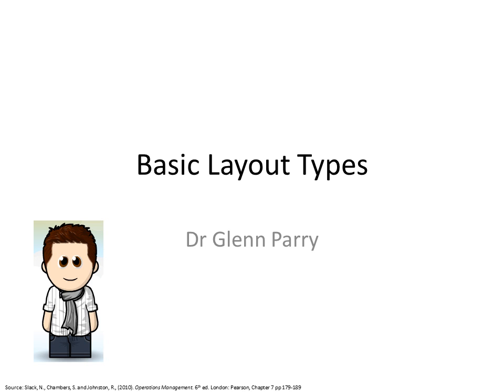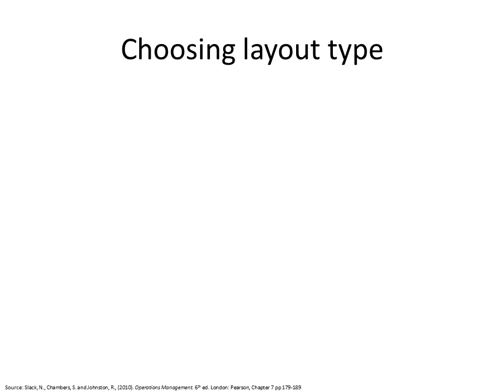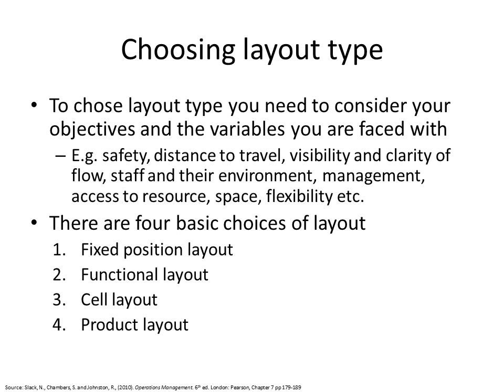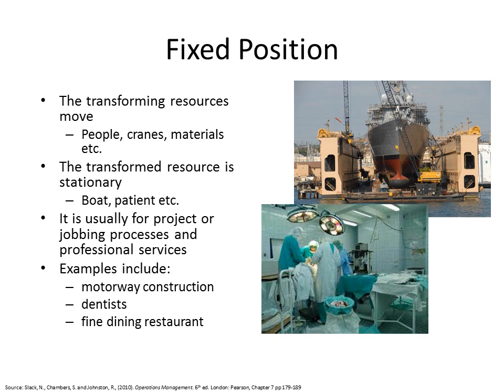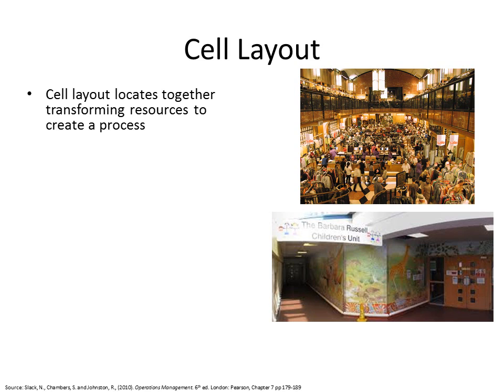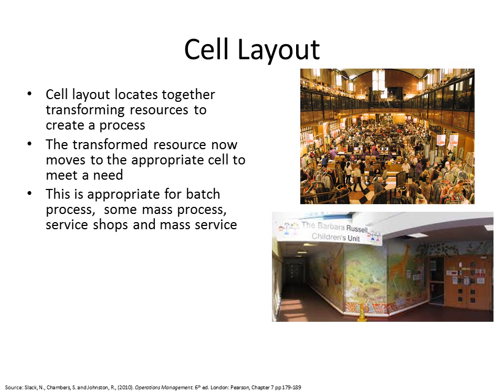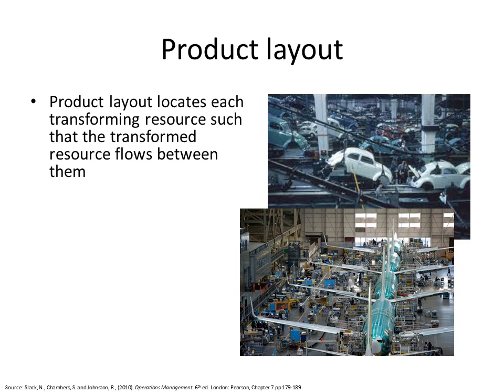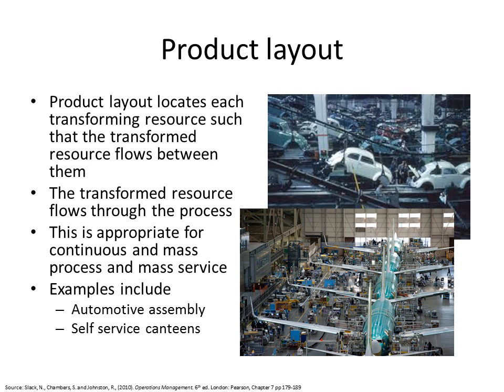Parry Operations Basic Layout types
This presentation introduces the basic layout types, drawing upon the work of Nigel Slack et al. in his Operations Management book. The presentation describes how to layout processes and indicates how  to choose which is most appropriate for your operation